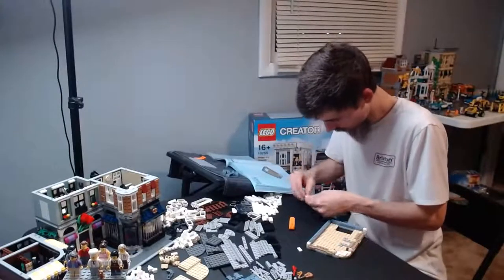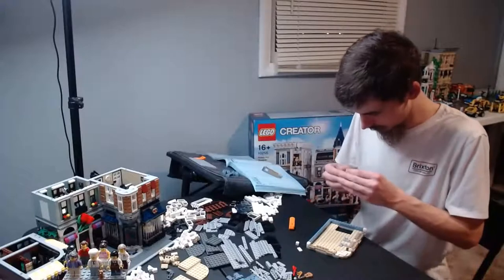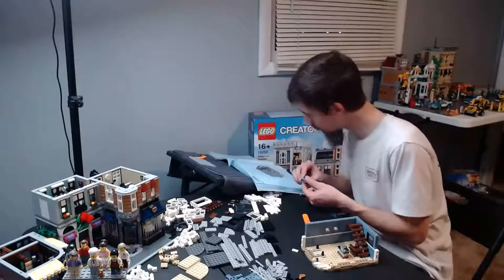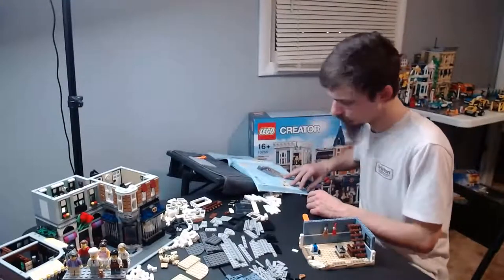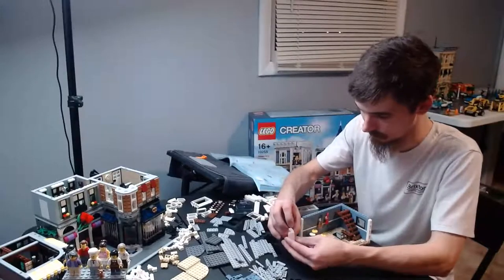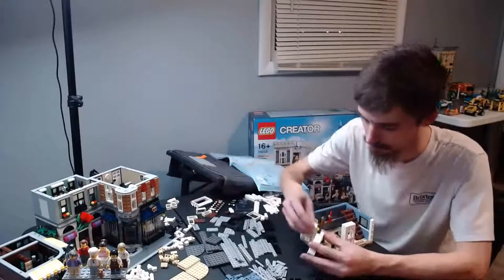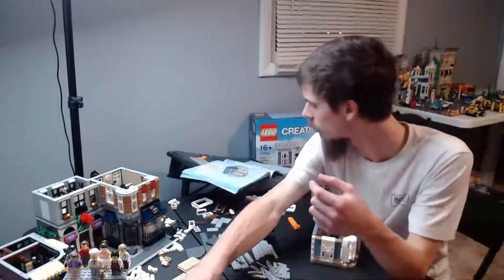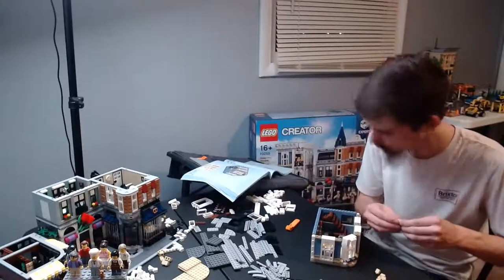🔴 LEGO 10255 Assembly Square Live Build Part 4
LEGO modular Assembly Square building 10255 live build Part 4. Assembly Square will be our 3rd modular in the city.

to get updates on my LEGO city!  Huge city expansions coming soon.